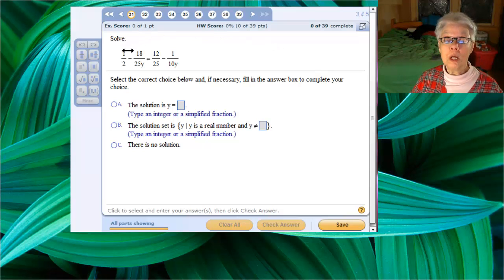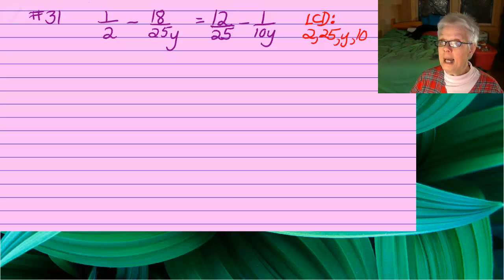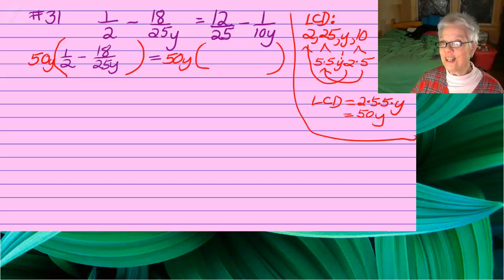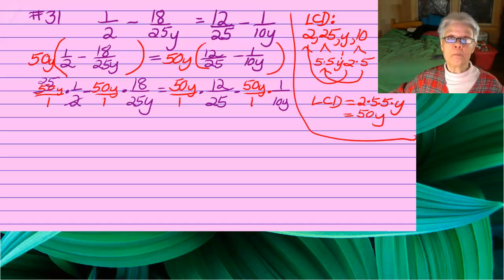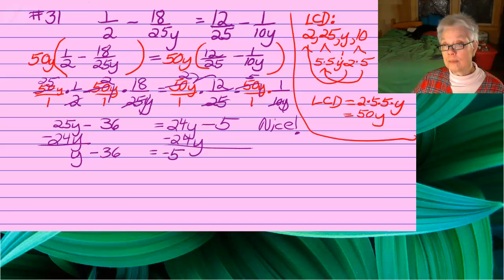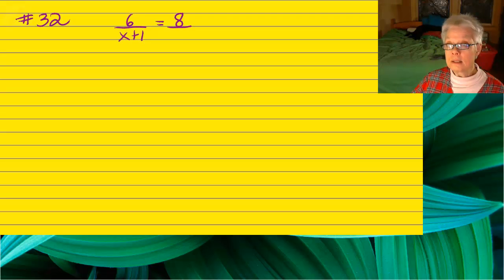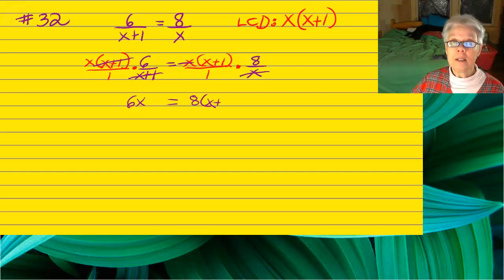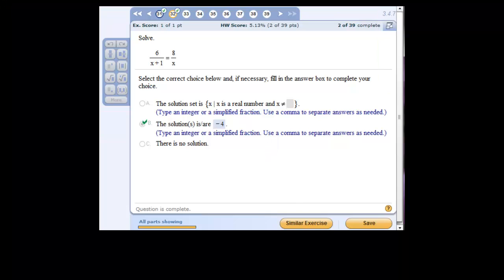College Algebra Review Problems 31-32 captioned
This video contains a variety of review problems from the first homework set in college algebra at Northwest Arkansas Community College in Bentonville, AR.